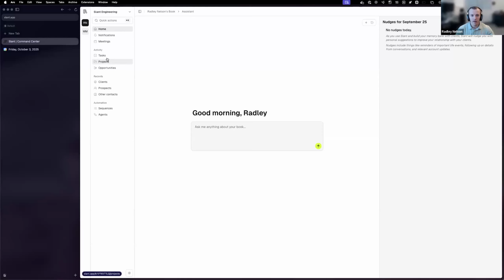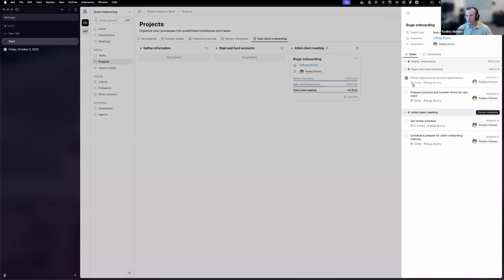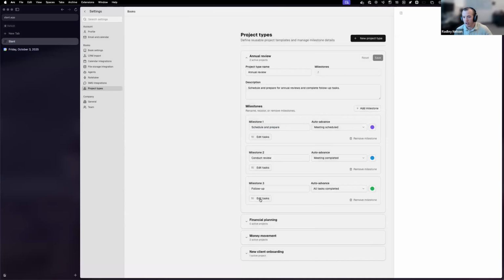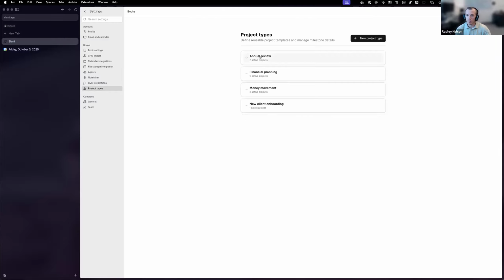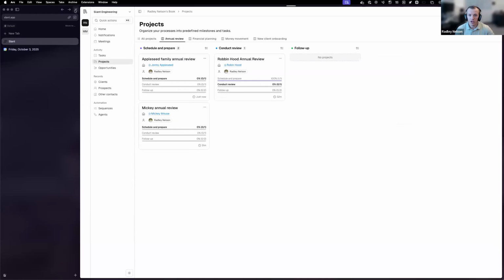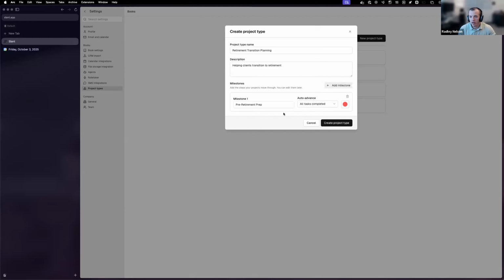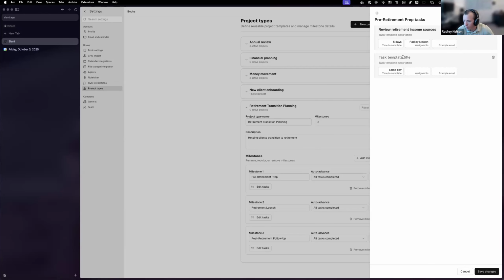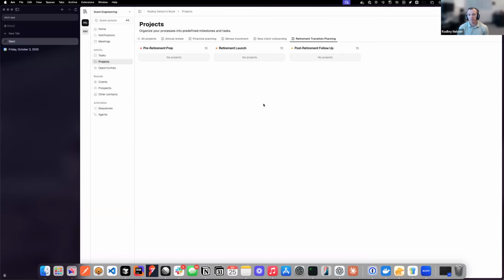Slant University 9/25 - Projects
Introducing Projects! Watch the recap of our product training webinar from September 25th. In this session, Rad, one of our engineers at Slant, walks you through everything you need to know about Projects: what they are, how to set them up, and the best ways to use them to streamline your workflows. Whether you’re managing onboarding, RMD outreach, or recurring client tasks, Projects help you save time and stay organized.